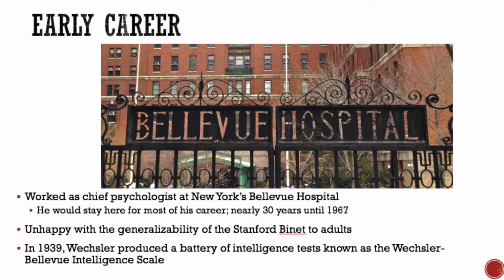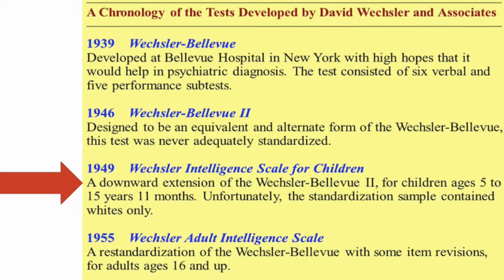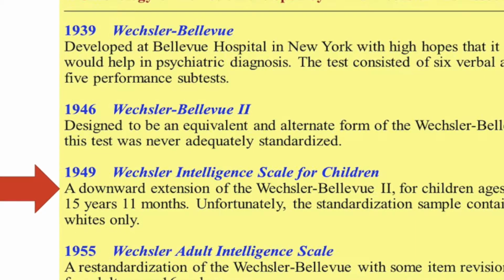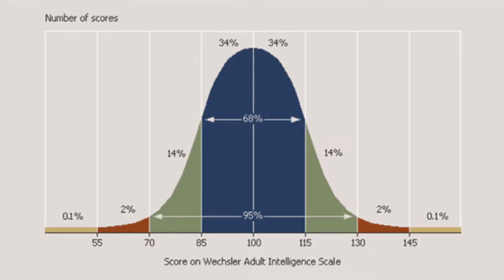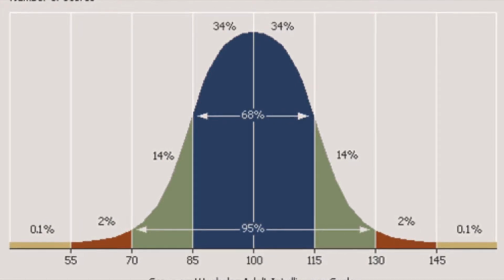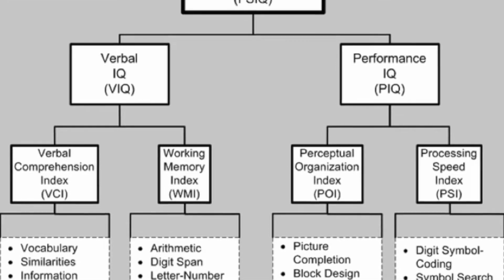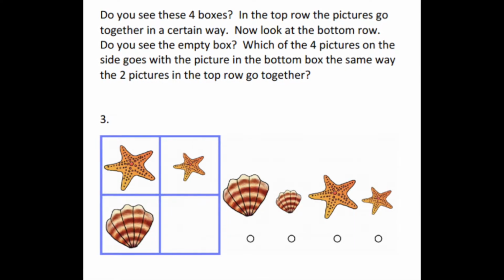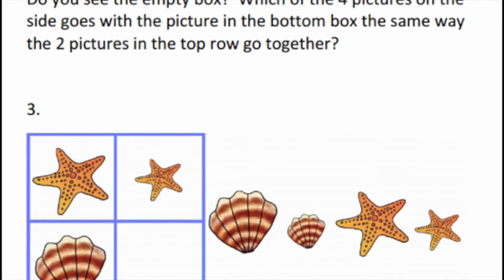DJ Wechsler MoH